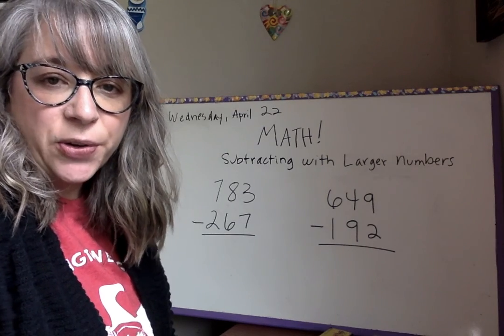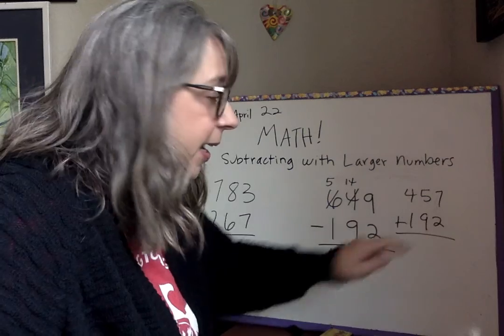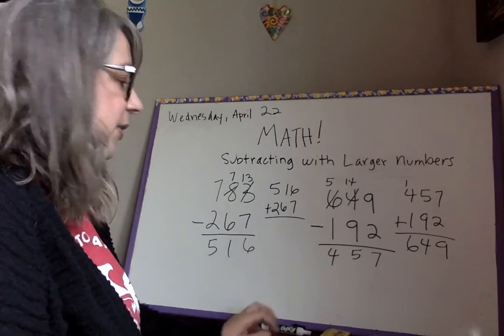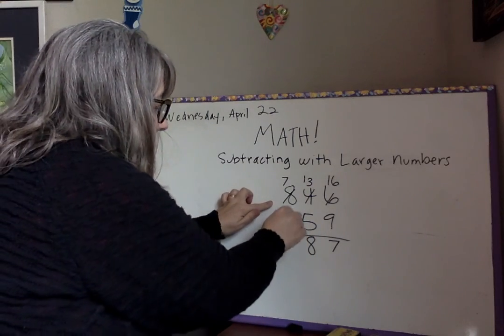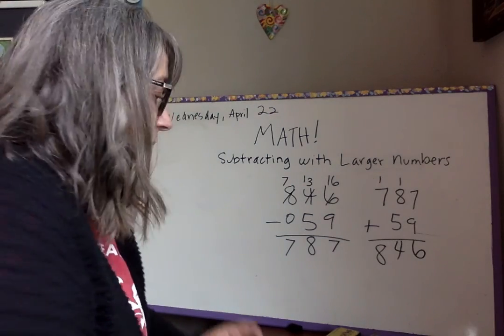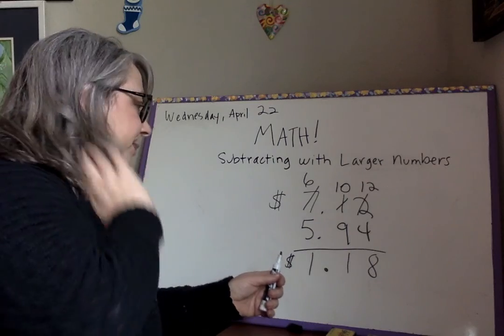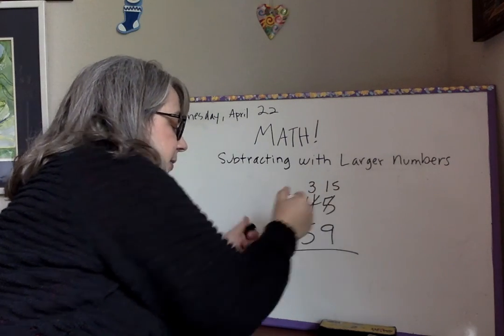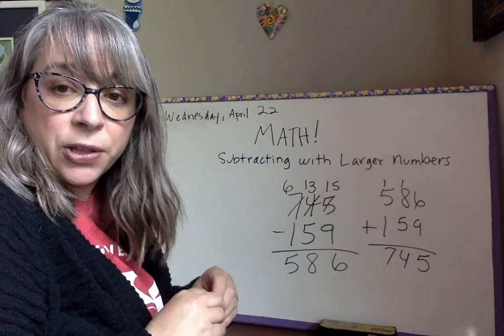3 math wed 0422